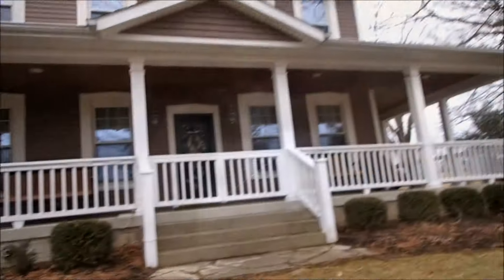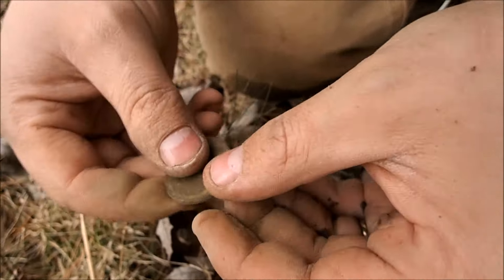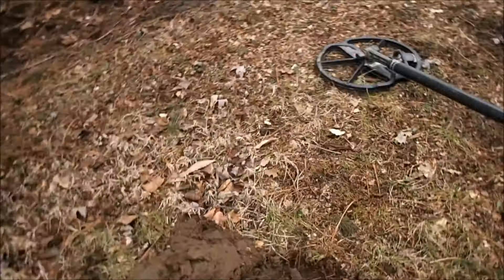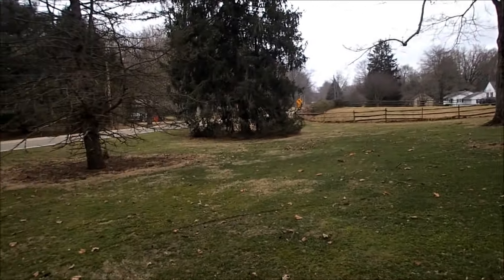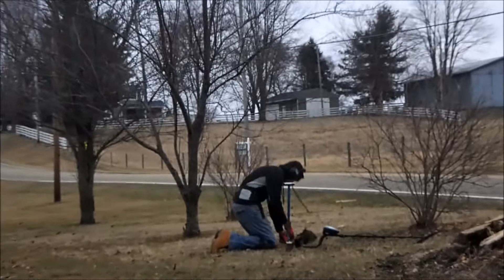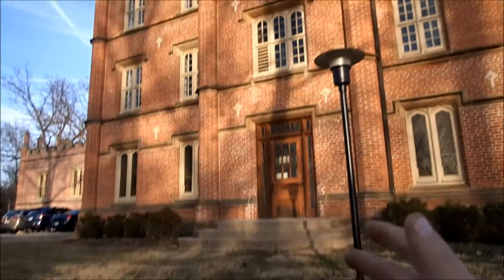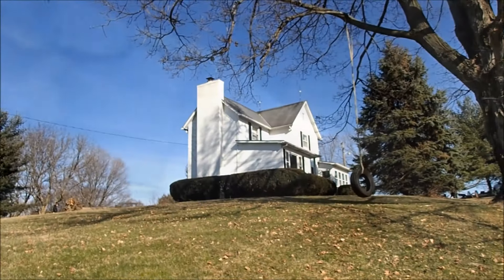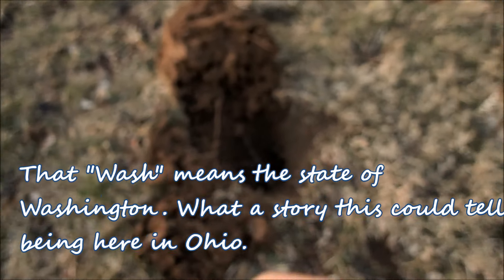Large Coppers, Pre-Civil War Silver, and Hating Adam!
Join Adam and I as we door knock our way to the past!